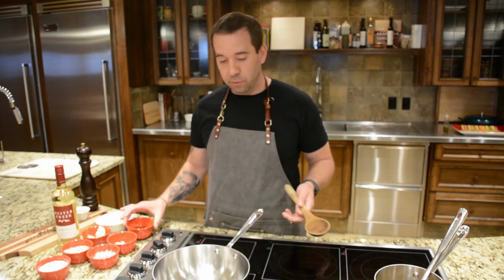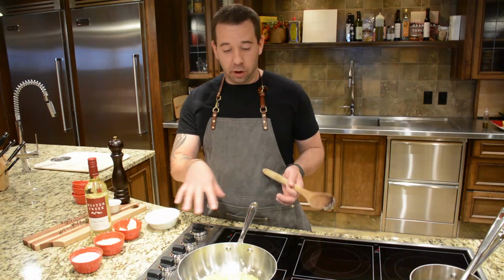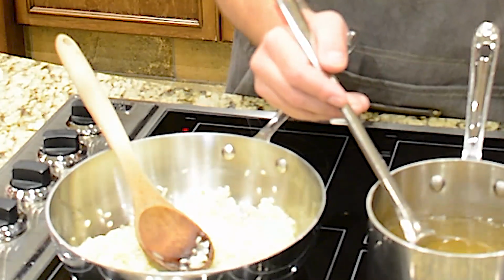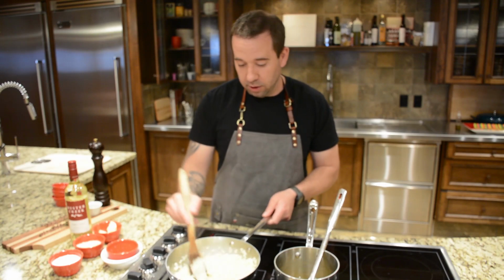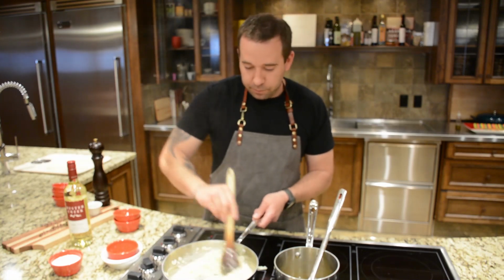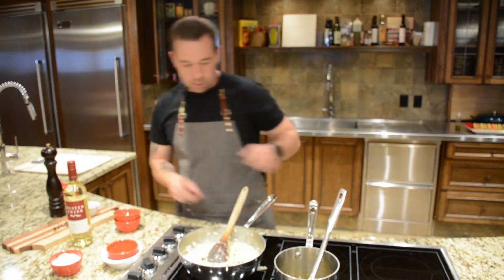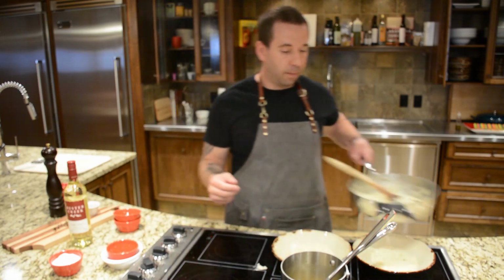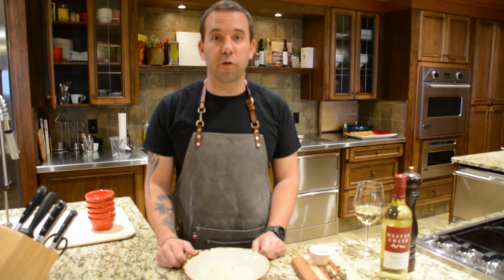From our Kitchen to Yours: Risotto 101 with Chef Adair Scott of Terrafina Restaurant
Risotto 101: For our second episode, learn how easy it is to make an Italian staple, Risotto.  Terrafina Restaurant Chef Adair demonstrates how to quickly pull together a Lemon Thyme Risotto with common kitchen staples at home, along with providing helpful serving tips (don't serve in a bowl or the risotto on the bottom will turn mushy!). Cook along with him and enjoy a glass of our bright and refreshing 2018 Sémillon. For your convenience the ingredients for this creamy dish are provided below.

1/4 cup extra virgin olive oil
1 shallot, diced
2 cloves garlic, thinly sliced
1.5 cups Arborio rice
1 litre (approx.) warm chicken stock
3 tbsp Parmigiano-Reggiano, grated
2 tbsp butter, cubed
1 lemon - juice and zest
couple sprigs fresh thyme
pinch of salt and fresh ground pepper